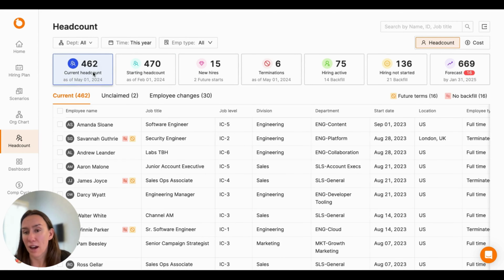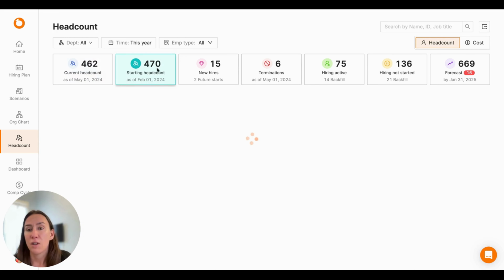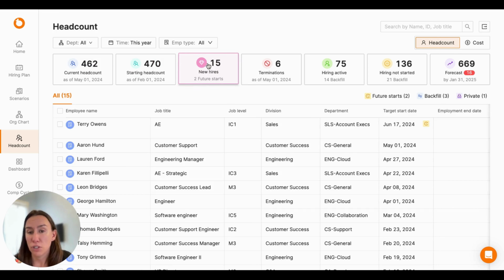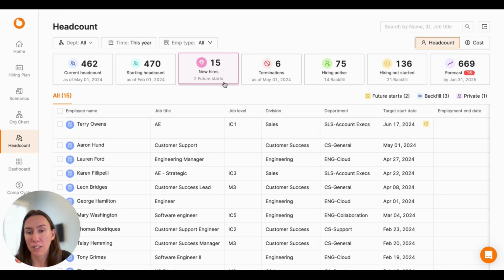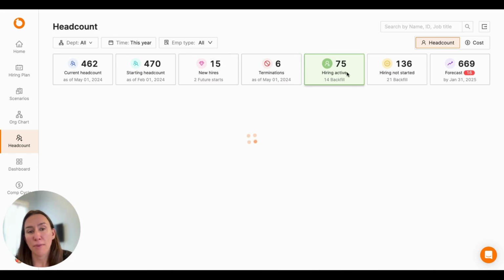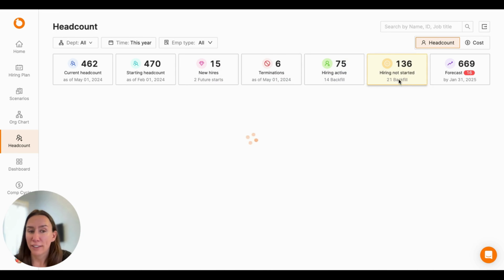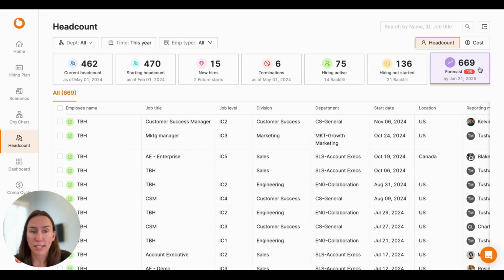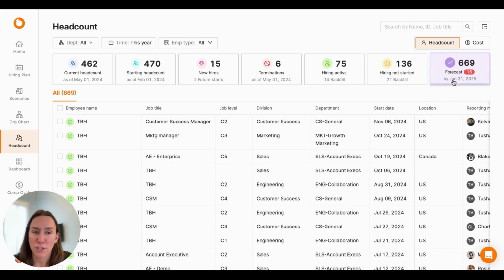Automating headcount reconciliation in the Headcount tab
Headcount reconciliation is crucial for effective headcount management and planning. Traditional methods involve manual data collection, reconciliation, and cleanup, resulting in a static spreadsheet that quickly becomes outdated. TeamOhana's Headcount tab automates this process, providing a dynamic, single source of truth for headcount information, eliminating the need for manual updates.

Highlights:
- Consolidates data from HR, finance, ATS, and hiring plans into a single, comprehensive view.
- Real-time updates via hourly integrations with HR and ATS systems ensure accuracy and freshness.
- Provides tiles for current headcount, starting headcount, new hires, future starts, terminations, hiring active, hiring not started, and forecast.
- Automatically calculates forecast based on key headcount metrics.
- Includes future terminations pulled directly from HR systems for comprehensive visibility.